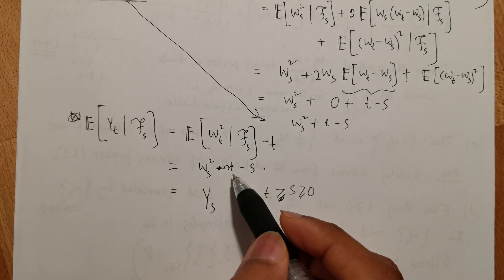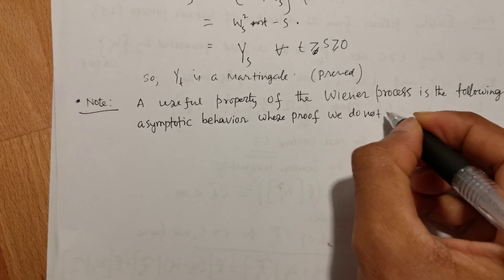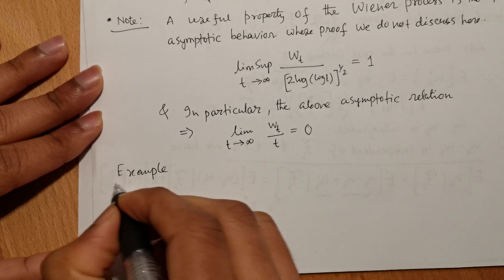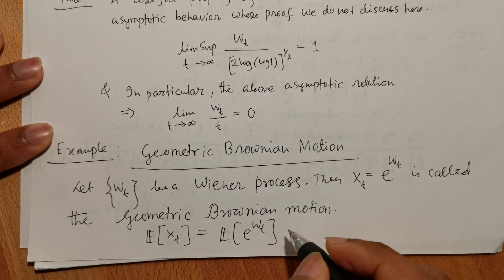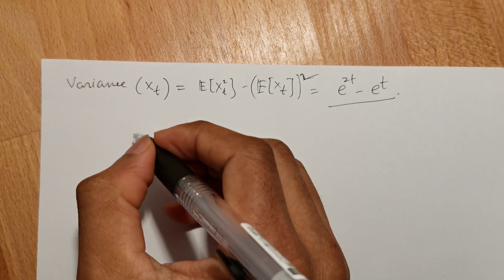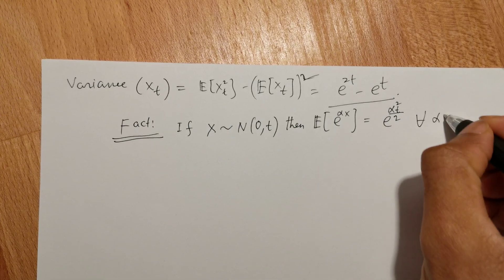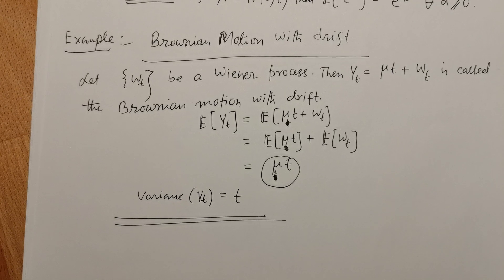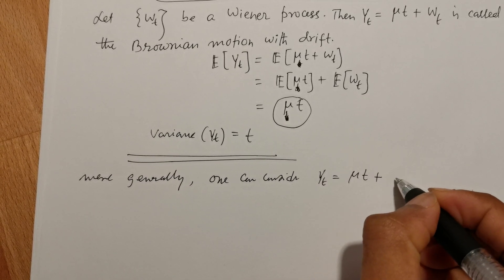📊 Wiener Process Lecture 4 | Introduction to Brownian Motion & Stochastic Processes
🎓 Dive into the Fundamentals of the Wiener Process! 📈

This first lecture in the stochastic processes series introduces the Wiener process (Brownian motion)—a fundamental concept in probability theory with applications in finance, physics, biology, and engineering. Learn about its mathematical properties, historical significance, and real-world applications in modeling random phenomena.

🌟 Topics Covered in This Lecture:
✅ Historical background & importance of the Wiener process 📜
✅ Definition & key properties: independent increments, normal distribution, continuity 📊
✅ Mathematical formulation of Brownian motion 🏛️
✅ Applications in finance, physics, and biological systems 🔬💰
✅ Visual intuition & examples for better understanding 👀

✔ Students & researchers in mathematics, finance, & physics 📖
✔ Anyone interested in stochastic processes & mathematical modeling 🧠
✔ Professionals in quantitative finance, data science & engineering 💻